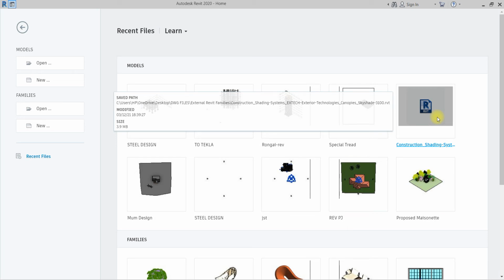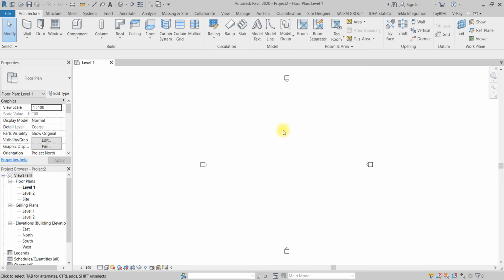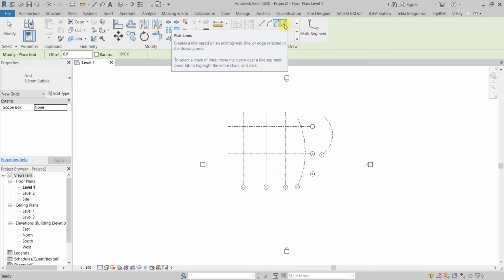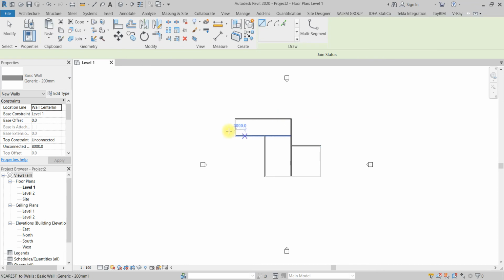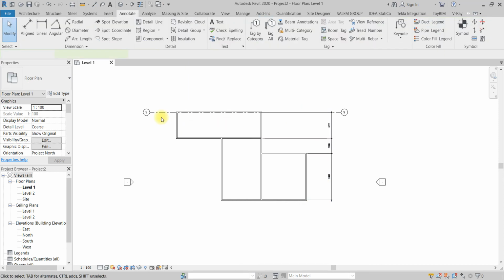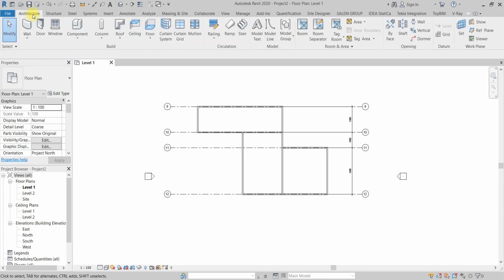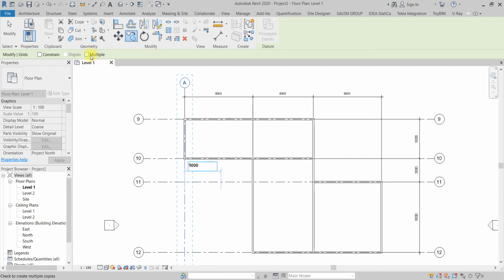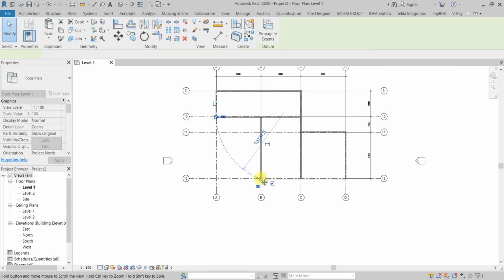How make grid lines in Revit 2020